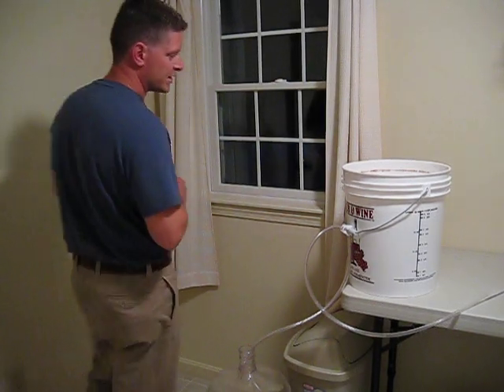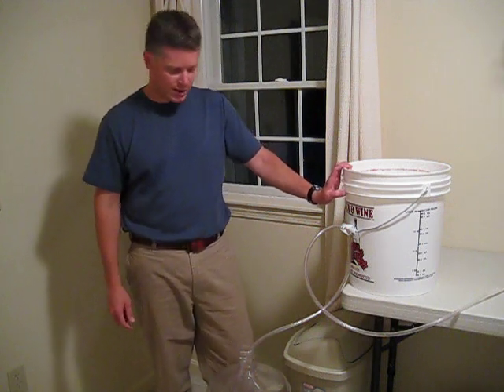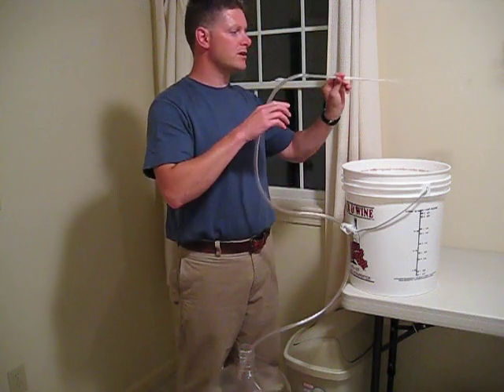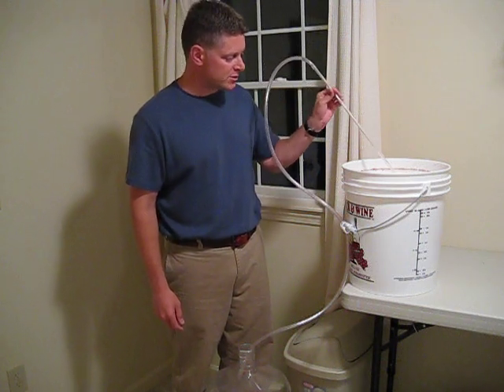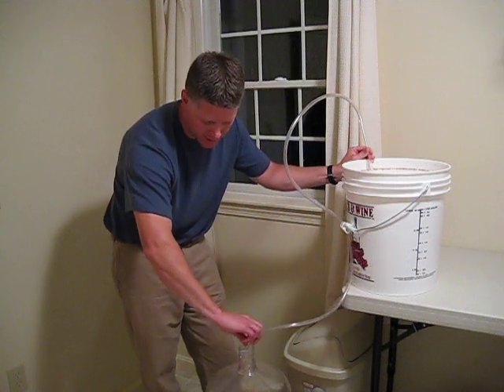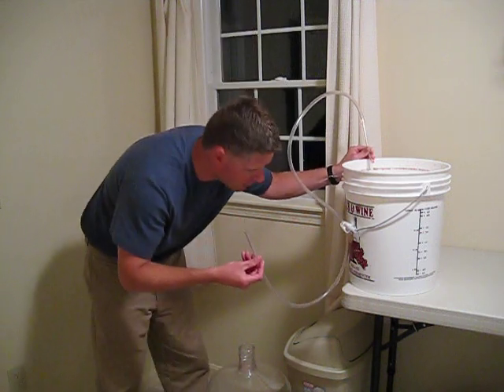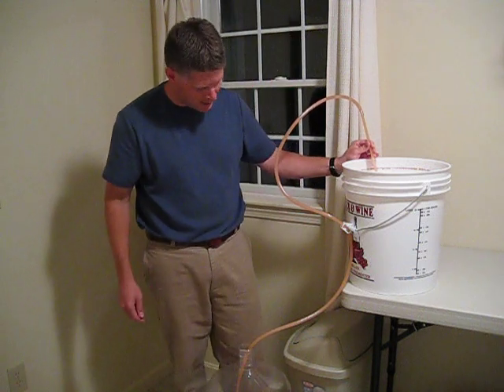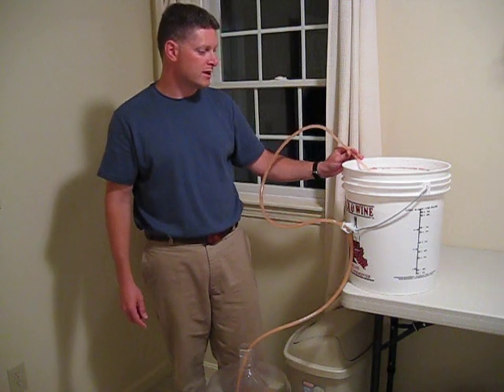Strawberry Wine - Racking the wine.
Racking the LaClair Strawberry wine from the primary fermenter to the secondary fermenter.